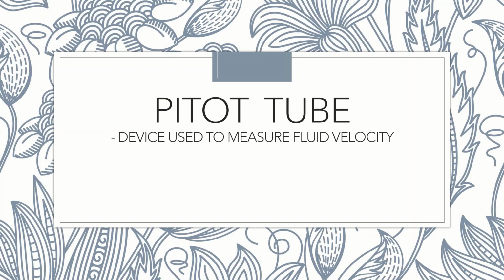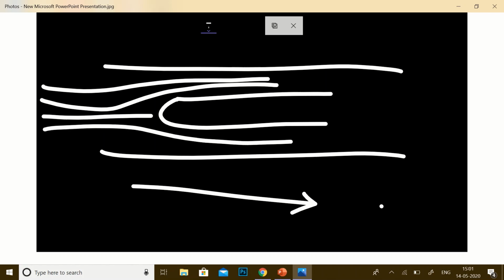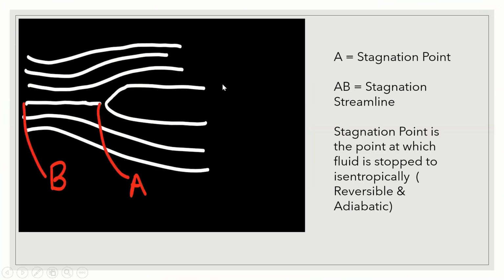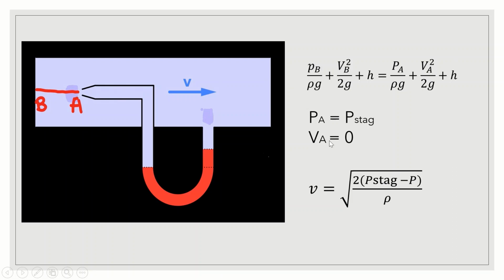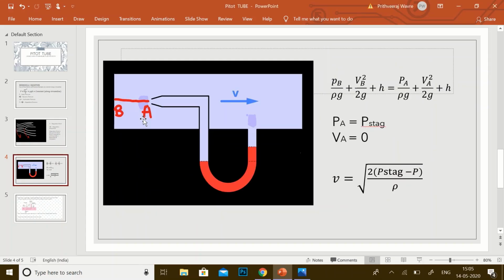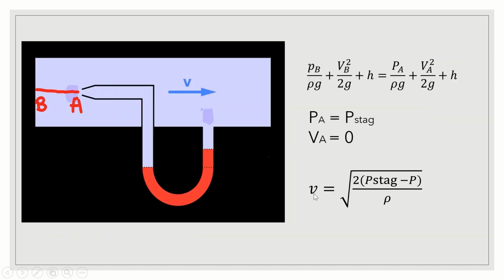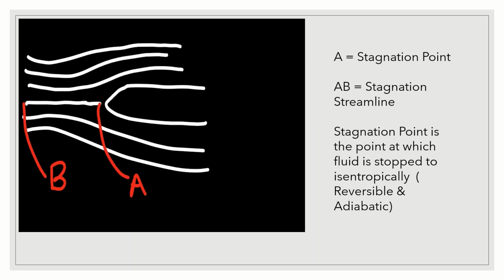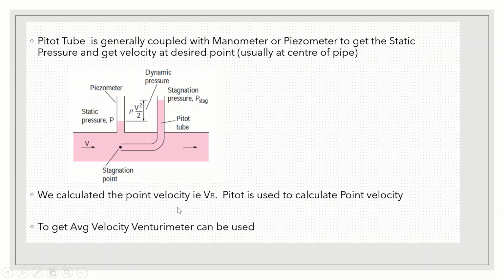Pitot Tube Explained | Stagnation Point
Pitot Tube working is covered in the video. This can be a source for quick revision before exams or interviews. Fluid mechanics being an important topic is commonly asked in job interviews. Hope this video is helpful to the viewers.

Reference: Çengel,Yunus A.
Fluid mechanics: fundamentals and applications / Yunus A. Çengel, John M. Cimbala.—1st ed.
p. cm.—(McGraw-Hill series in mechanical engineering)